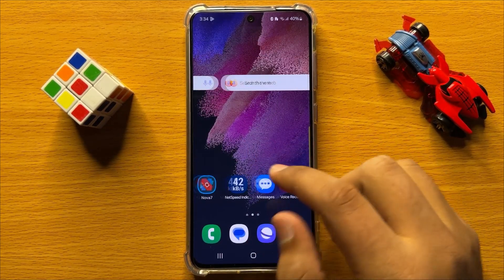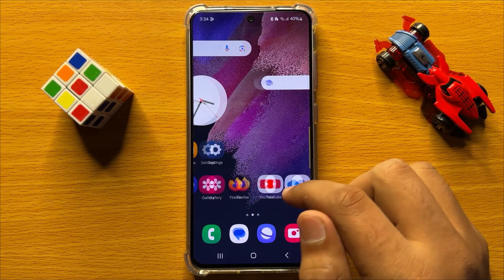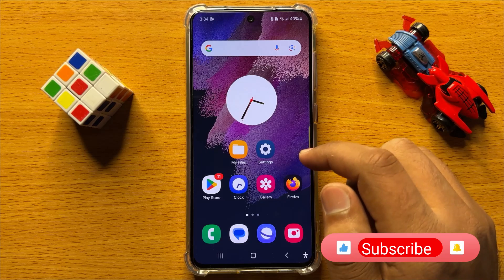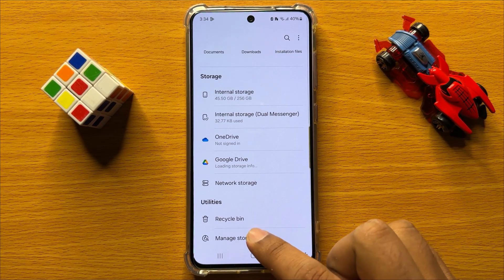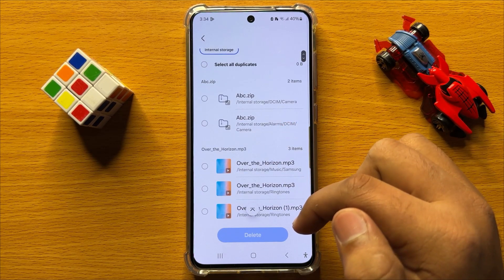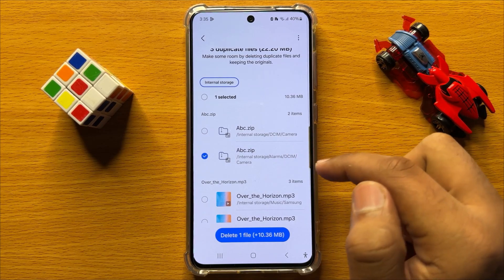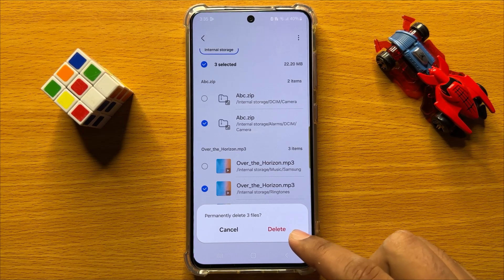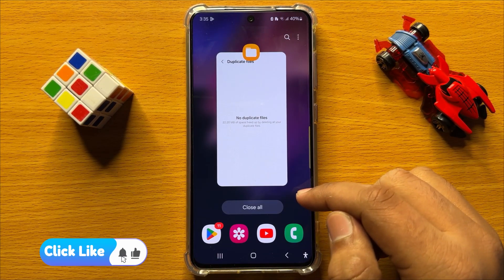How to Find & Remove DUPLICATE FILES Samsung Galaxy S24